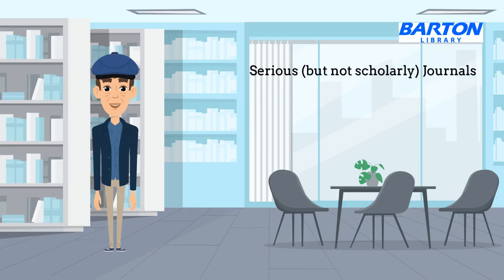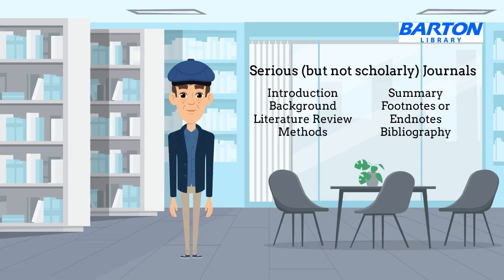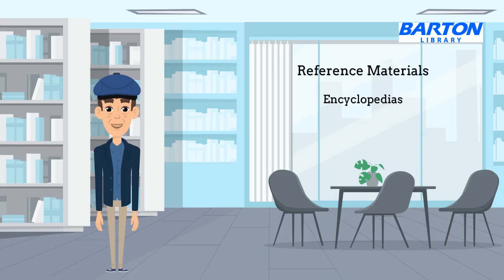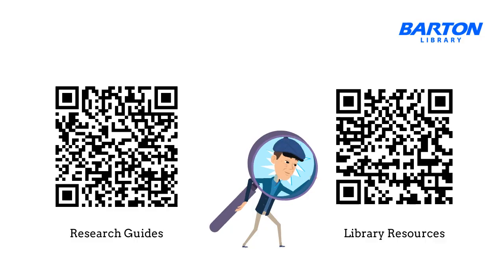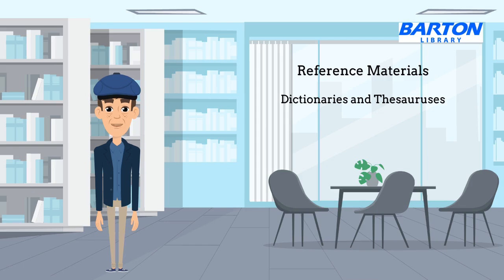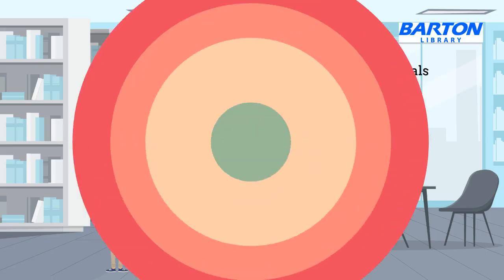Basic Information Literacy Module 2 Section 5 Part 2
Searching as Strategic Exploration: Types of Information Sources and Research Techniques